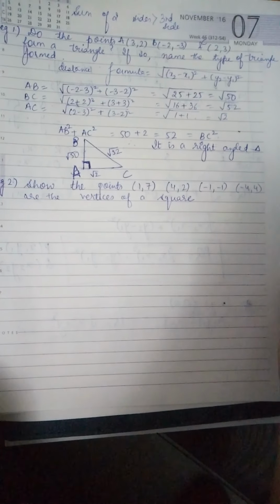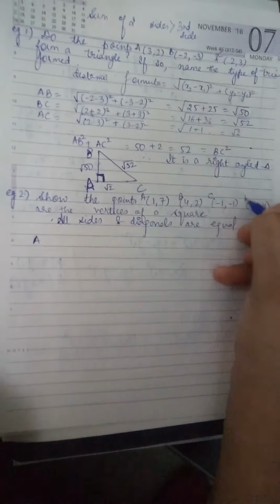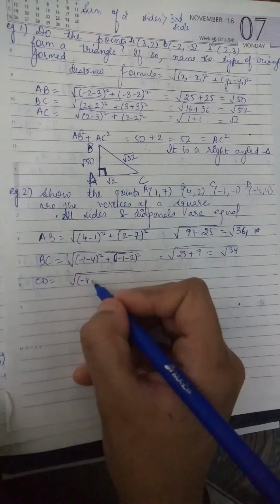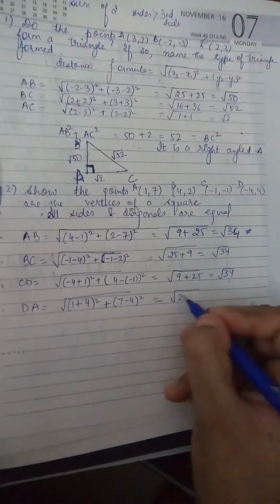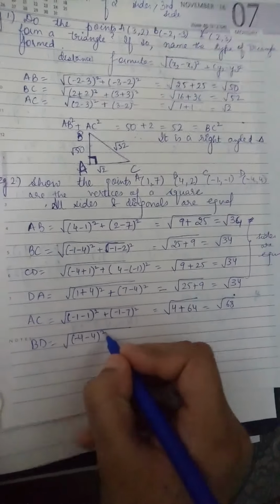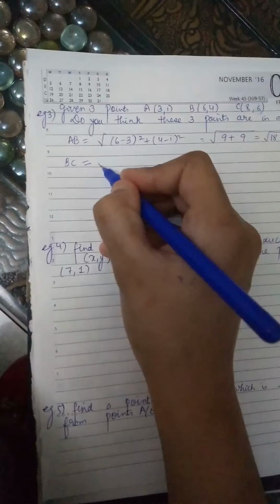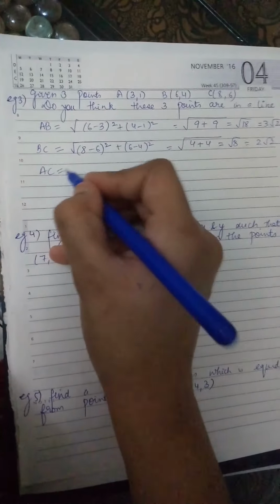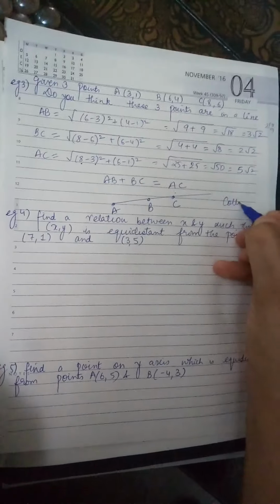Coordinate Geometry[Chapter 7] | Class 10 | Part 2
Examples on distance formula